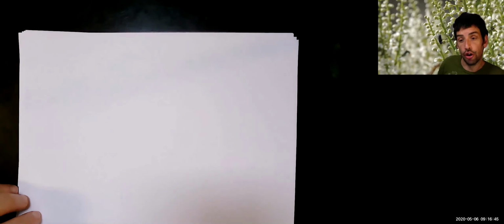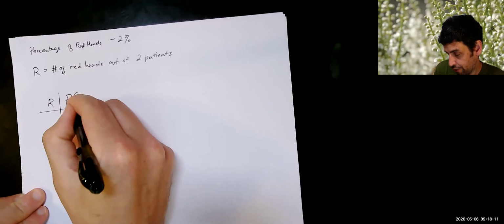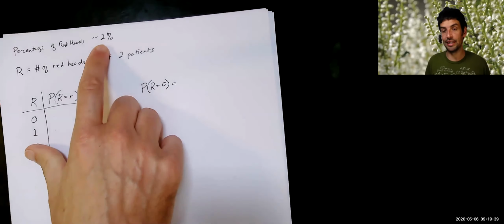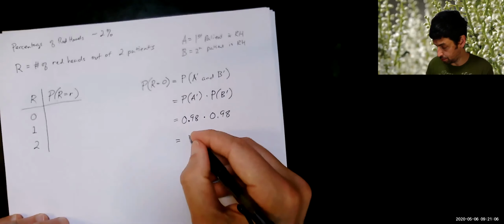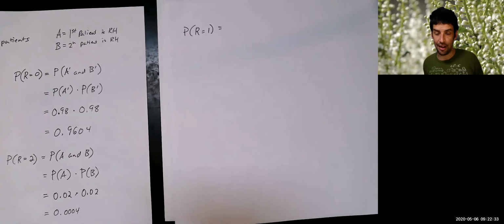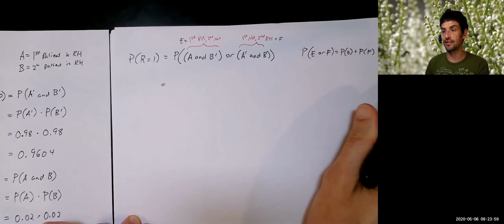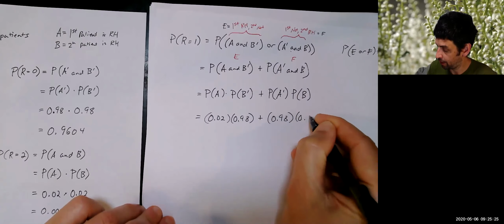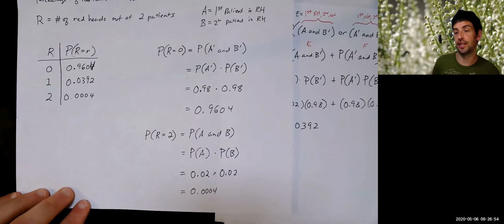146 4 1 Example Red Heads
Discrete random variable and probability distribution function example.